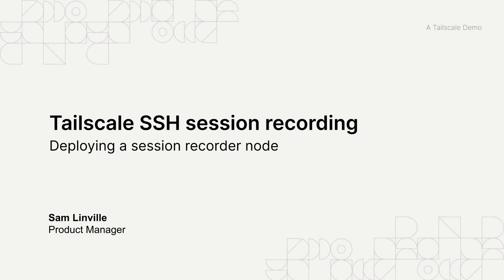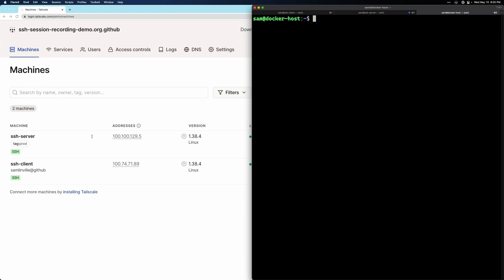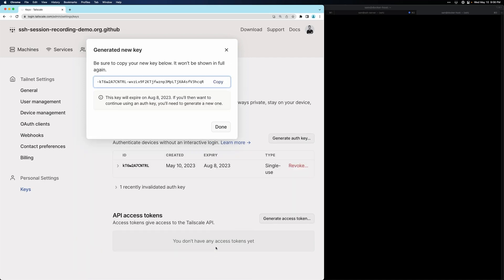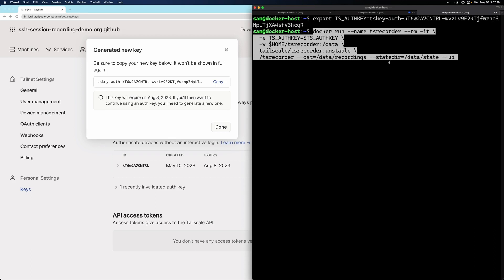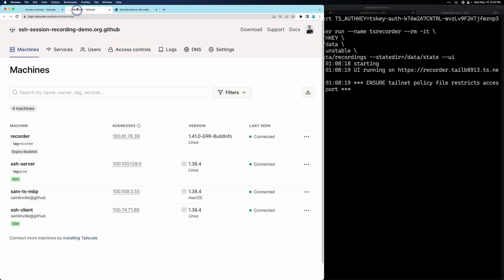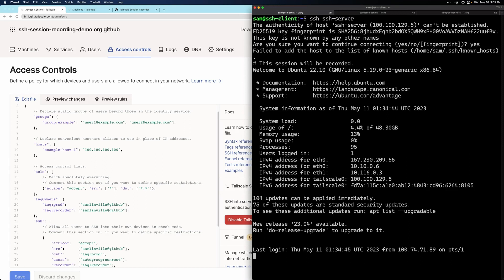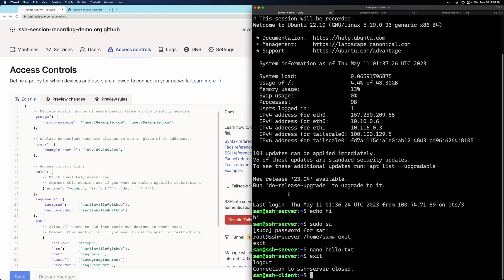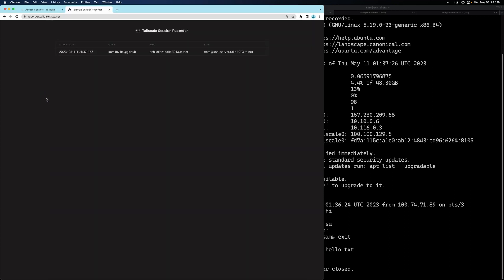Tailscale SSH Session Recording Demo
In this video, Sam Linville introduces session recording for Tailscale SSH. Session recording allows you to capture the full terminal output of each Tailscale SSH session on your tailnet. These recordings will be useful for things like security investigations, audits, and remaining compliant with your network security policies.

Session recording for Tailscale SSH is available on the Free and Enterprise plans today. You can find detailed documentation on this feature